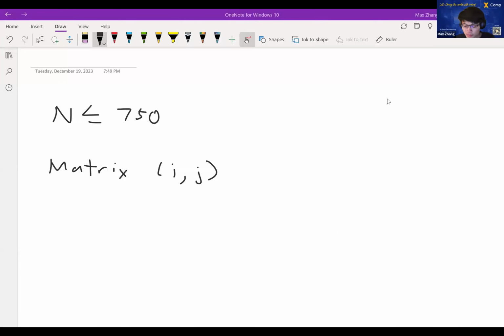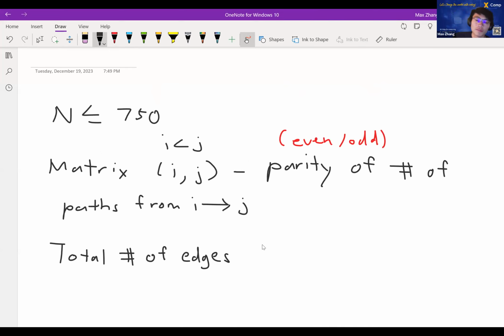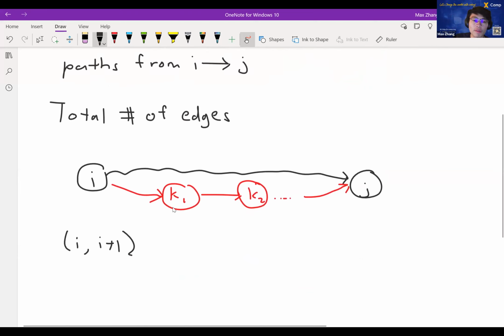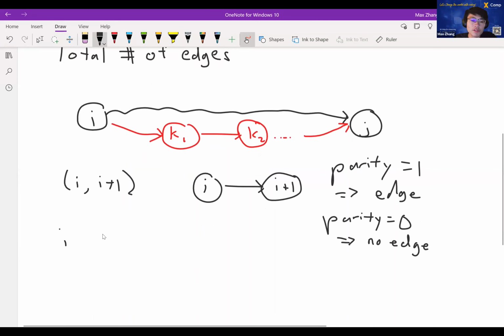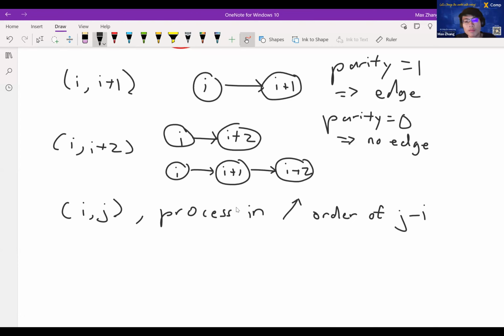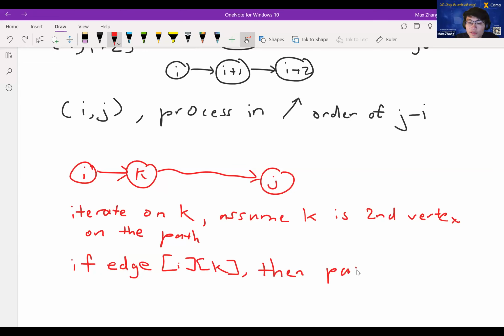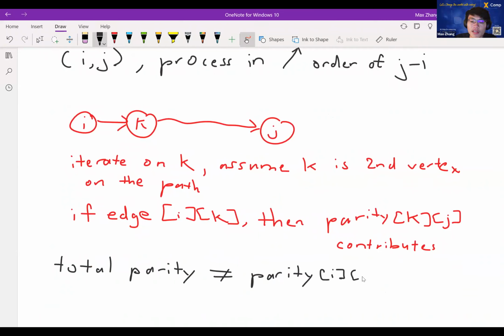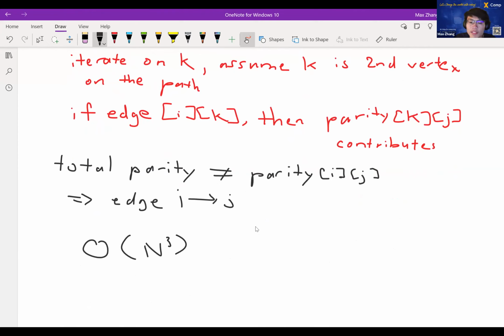X-Camp 2023-2024 Season USACO December Live Solution Gold Problem1: Flight routes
Gold Lecturer:  Max, ICPC World Finalist
Problem Name: Flight routes
Knowledge Point: Range DP

The skills for this problem mainly involve range DP.

At X-Camp,  the CS400 level and 602P courses cover these knowledge points, with a particular focus on the Dynamic Programming(DP) algorithm and its variations.